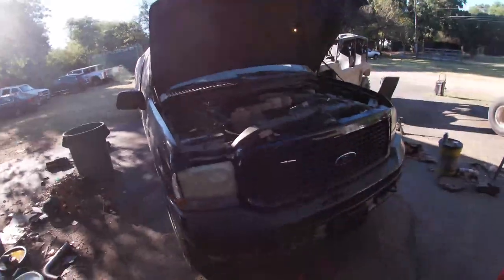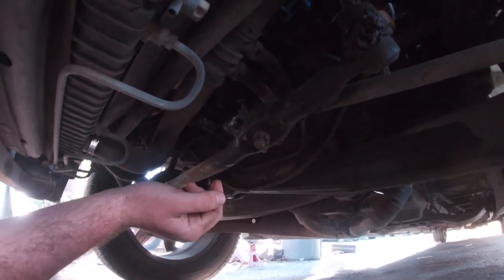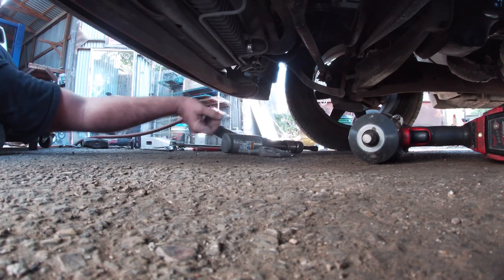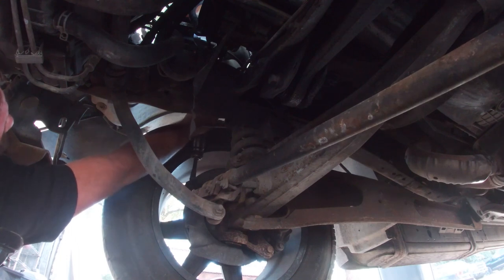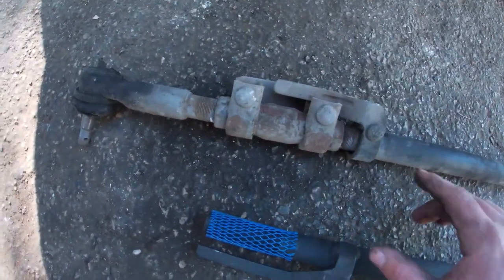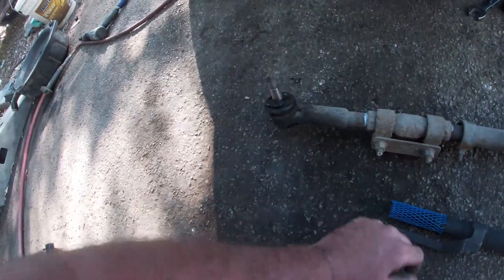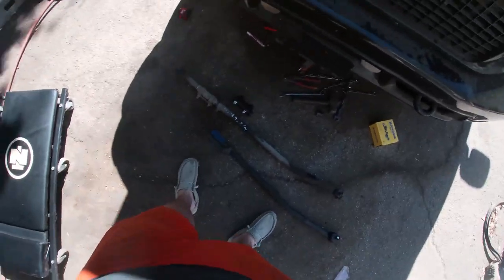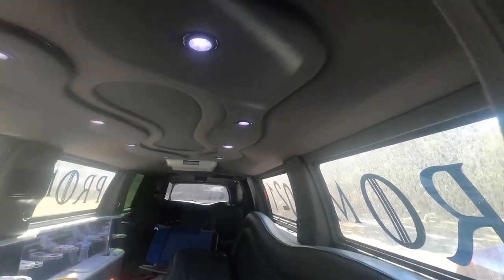Death Wobble Repair: 2001 Ford Heavy Duty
Air Hammer

Repairing some death wobble in our Excursion Limo. Will be the same for any Ford F250 F350 and Excursion's 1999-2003 I believe

Content
0:00 Intro
0:16 Finding the Problem
0:41 Removing Tie Rods
4:19 Assembling New Parts
7:49 Installing Replacement Parts
9:00 Wrap Up and Interior of Limo